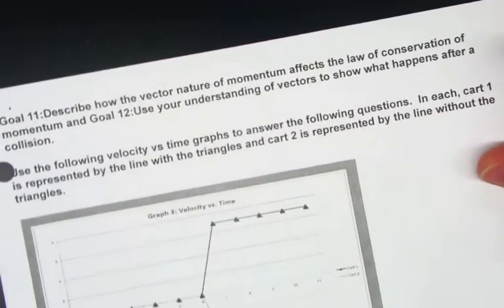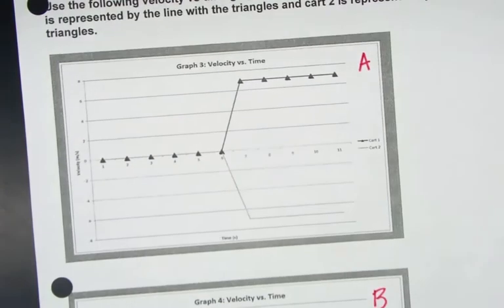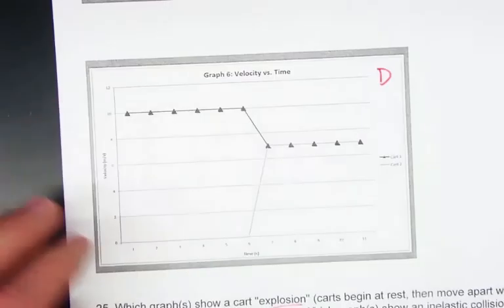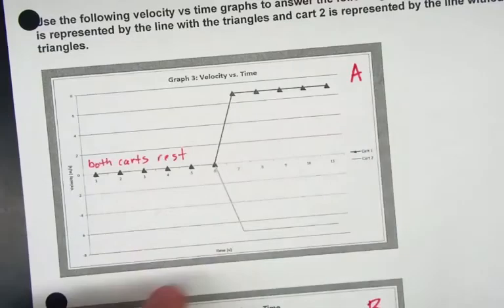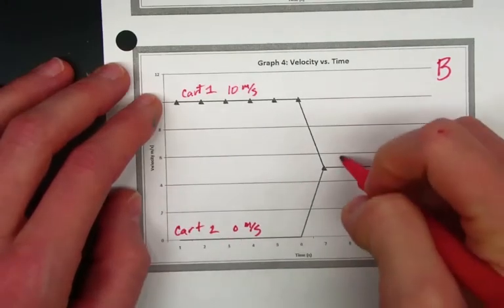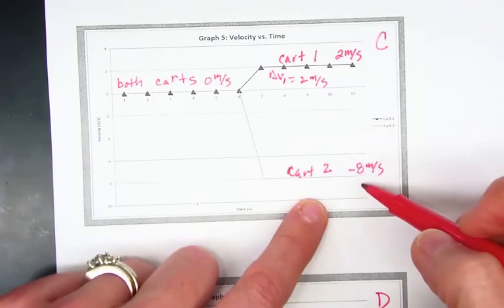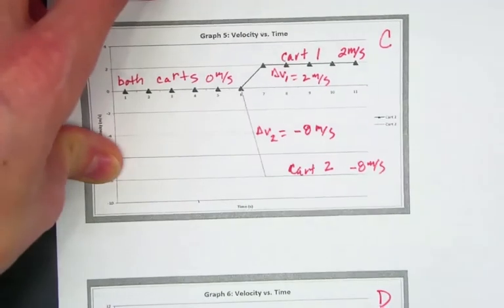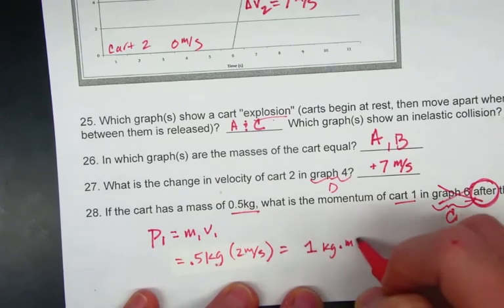Unit 5 Momentum Test Review Goals 11 and 12